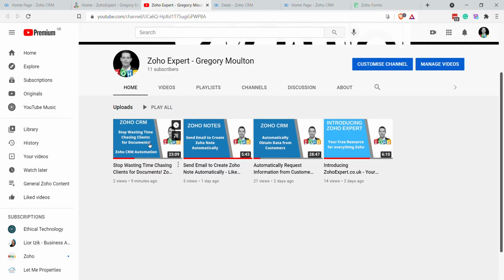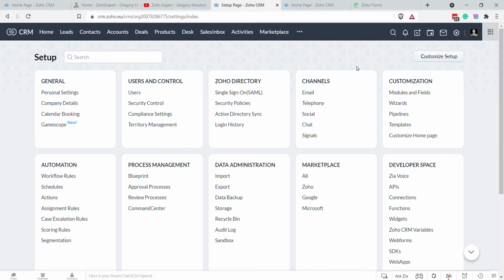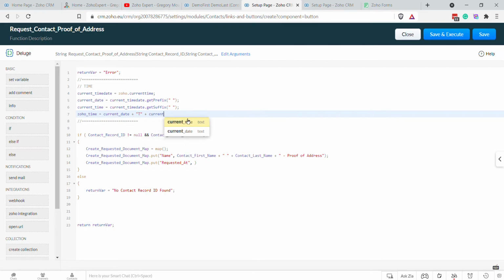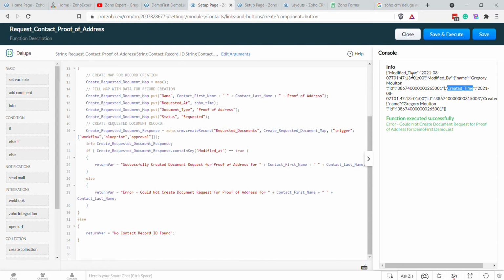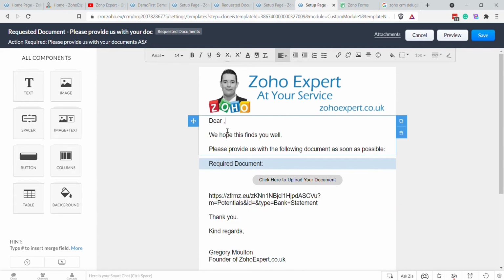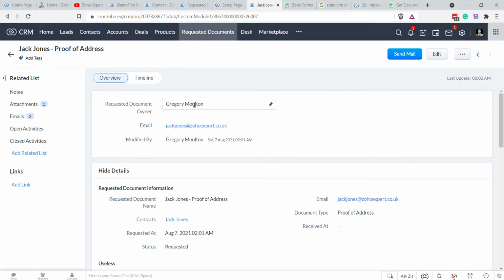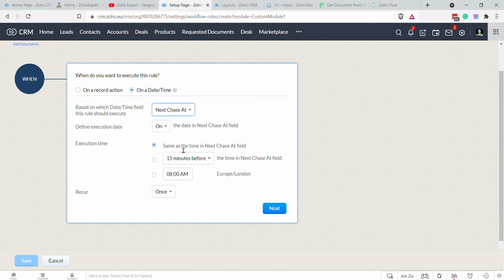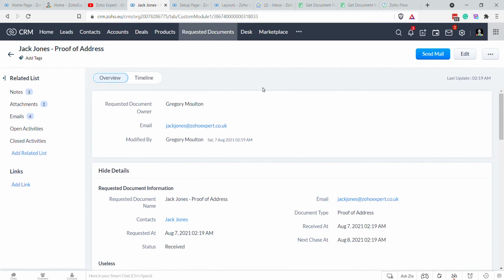MAGIC with Zoho CRM - Automate Document Collection and save tonnes of time! Zoho Expert (Step 3)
In this video, Zoho Expert teaches you step by step how to setup Zoho CRM to automatically chase contacts to upload documents to your CRM.

This video builds on our earlier video (creating the form to request the document from the client and writing the code to make that work), so make sure you watch our previous video first and then come back

After watching our first video, you should come back and watch this video which shows you how to request the documents, send the client an email asking for the document, and even chase the client until they upload the document.

To expand on this further on these two videos, you can build a Zoho CRM Blueprint to "Accept" or "Reject" the requested documents and you can create custom views of the Requested Documents module showing you all "Received" documents, "Rejected" documents, "Requested" documents, etc. (let me know if you want me to make a video about this).

ZOHO DELUGE SCRIPT FOR YOUR BUTTON TO CREATE THE DOCUMENT REQUEST RECORD:
// CREATE DEFAULT RETURN STRING:
returnVar = "Error";
// CREATE TIME VARIABLES:
current_timedate = zoho.currenttime;
current_date = current_timedate.toString("yyyy-MM-dd");
current_time = current_timedate.getSuffix(" ");
zoho_time = current_date + "T" + current_time;
date_tomorrow = zoho.currenttime.addDay(1);
date_tomorrow = date_tomorrow.toString("yyyy-MM-dd");
zoho_time_tomorrow = date_tomorrow + "T" + current_time;
// CHECK THAT CONTACT RECORD ID IS NOT EMPTY:
if(Contact_Record_ID != null && Contact_Record_ID != "")
 // CREATE MAP FOR RECORD CREATION
 Create_Requested_Document_Map = Map();
 // FILL MAP WITH DATA FOR RECORD CREATION
 // CREATE REQUESTED DOCUMENT RECORD:
 Create_Requested_Document_Response = zoho.crm.createRecord("Requested_Documents",Create_Requested_Document_Map,{"trigger":{"workflow","blueprint","approval"}});
 // IF SUCCESSFUL, UPDATE RETURN VAR WITH SUCCESS MESSAGE
 if(Create_Requested_Document_Response.containKey("Modified_Time") == true)
  returnVar = "Successfully Created Document Request for Proof of Address for " + Contact_First_Name + " " + Contact_Last_Name;
 // ELSE SHOW FAIL MESSAGE
 else
  returnVar = "Error - Could Not Create Document Request for Proof of Address for " + Contact_First_Name + " " + Contact_Last_Name;
else
 returnVar = "No Contact Record ID Found";

I really hope that you find this video useful! There is soooo much that you can do with Zoho if you are willing to put the time and effort in. If you don't have the time or the abilities, then at least this shows you what you can hire someone to do for you.